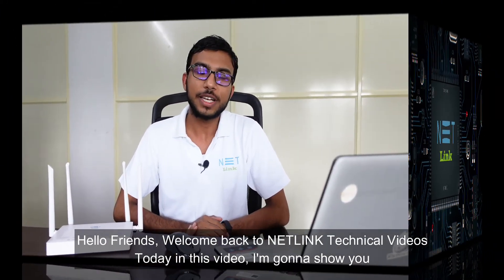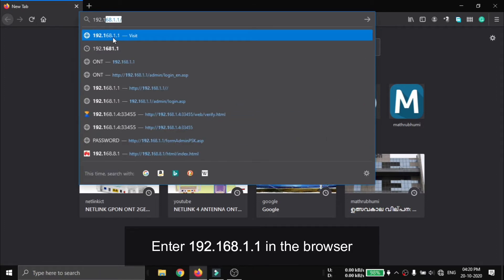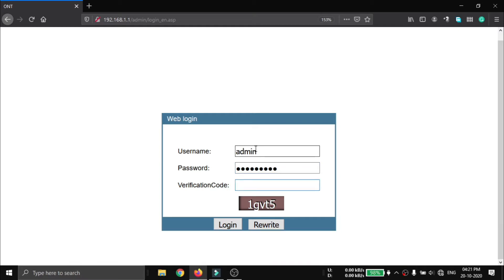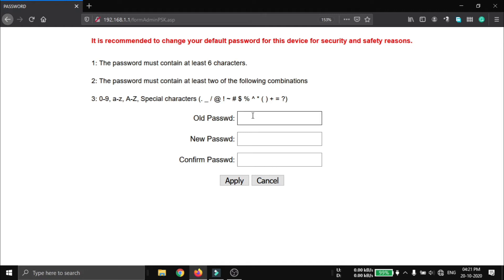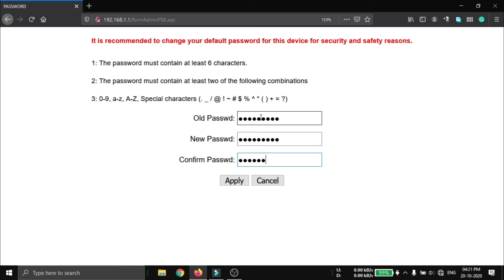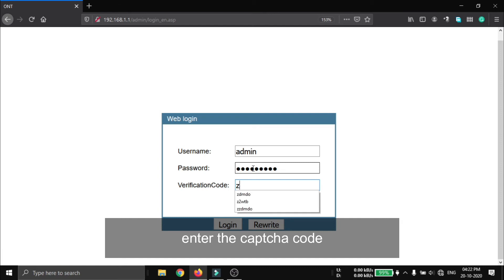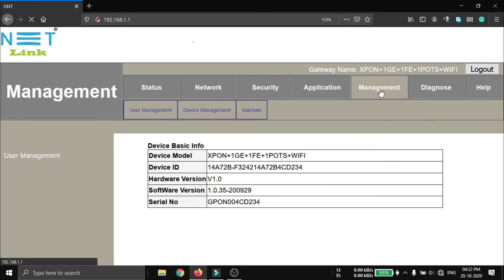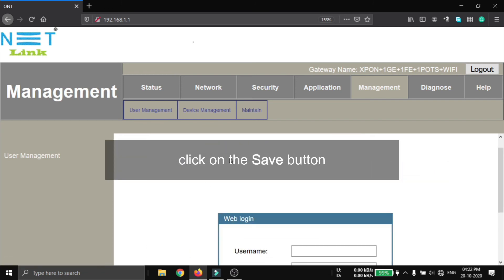How to Change Netlink Modem ONT ONU Password English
How to change Netlink ONT ONU Modem Password